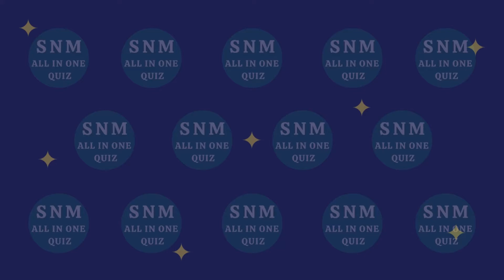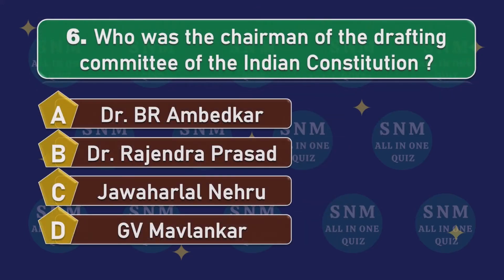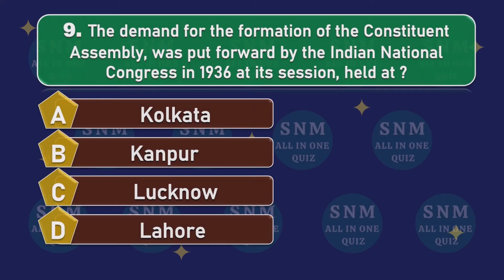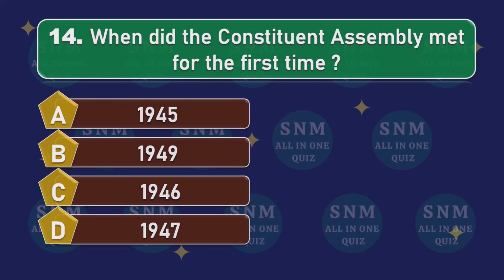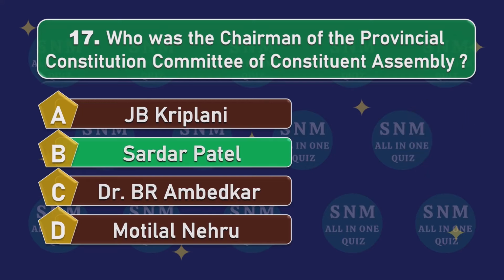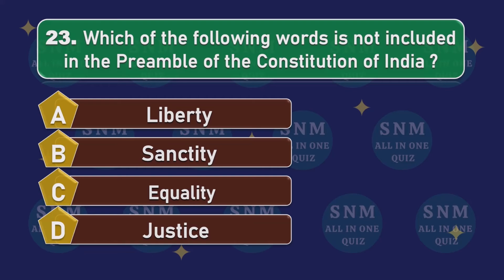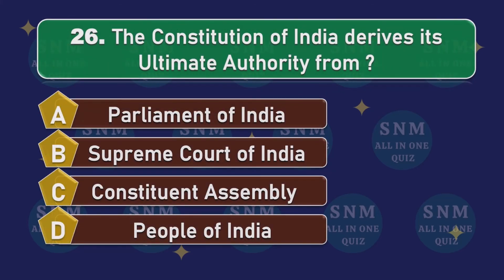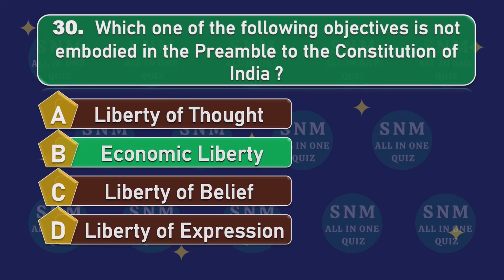POLITY QUIZ (CONSTITUENT ASSEMBLY) : 30 Questions & Answers (In English)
Test Your Knowledge and Perhaps Learn Something New with this General Knowledge Quiz.
Do You have Enough Knowledge to pass this 'POLITY' Quiz ?
TAKE A QUIZ AND FIND OUT.

You will be provided 30 'Indian Constitution' related Questions and You're required to Count up your Score as you progress, in order to receive a Grade at the end.